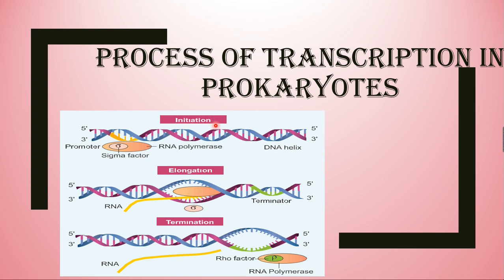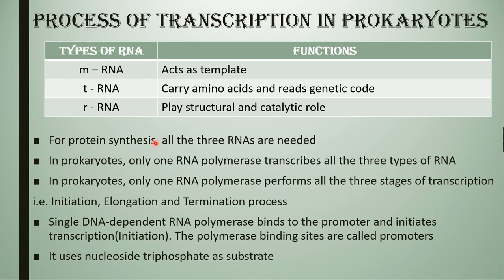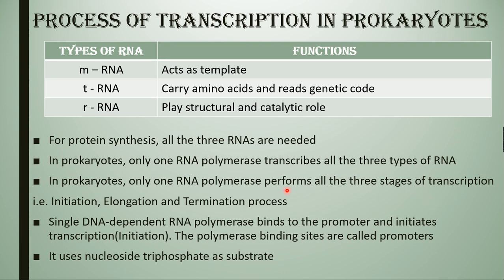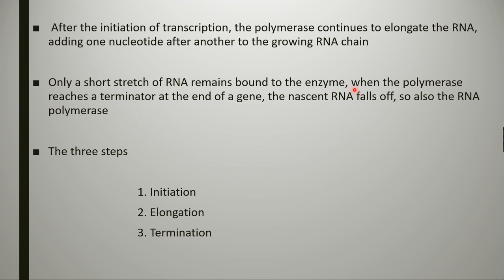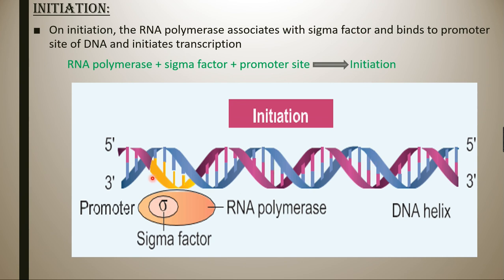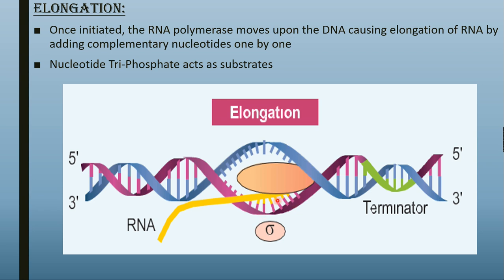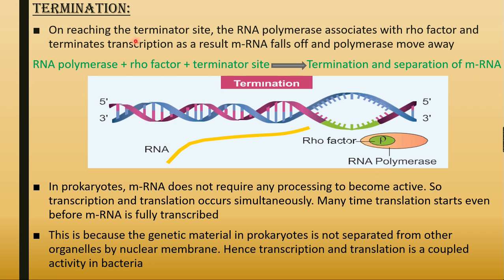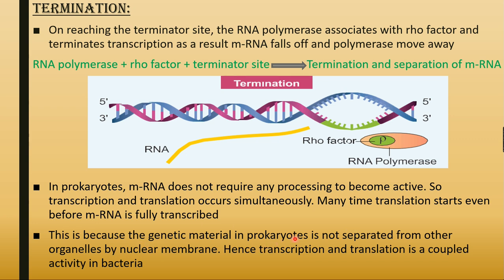12 Bio Zoology/Zoology 2 09.07.2020